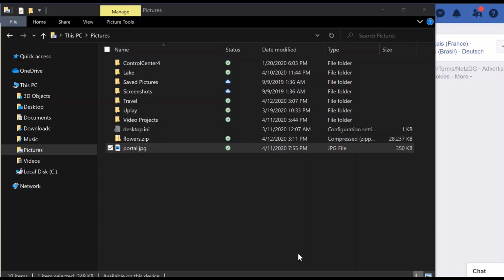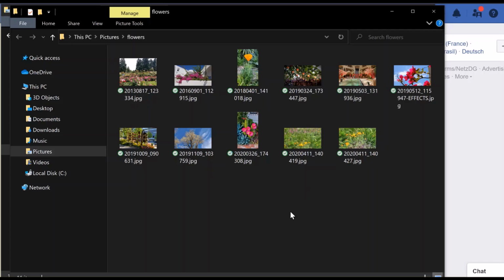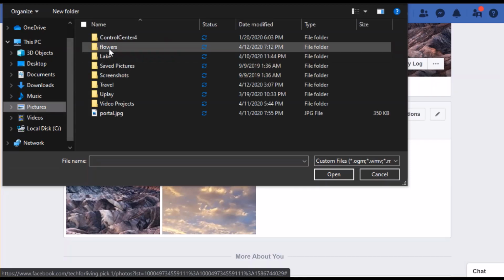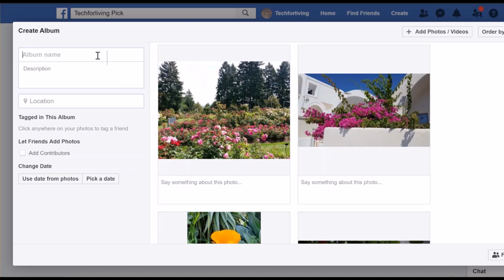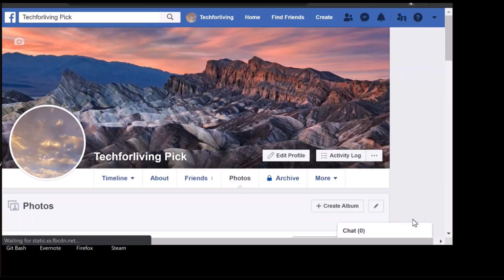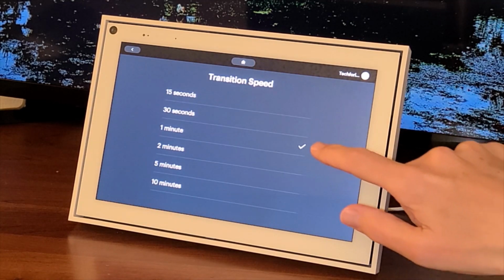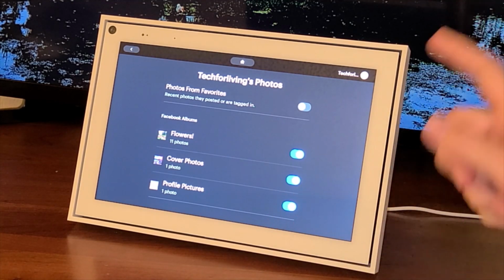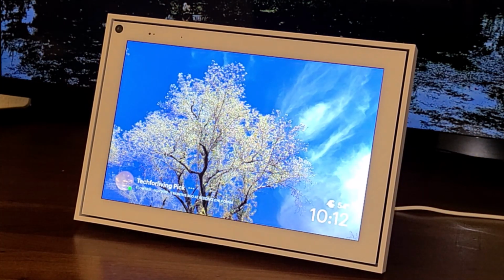Add private pictures to your Facebook Portal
A how-to on adding your photos into a facebook album, setting the privacy setting correctly, and enabling your photos to show on the Portal device without showing on your public news feed.  I'll give a demo of adding some pictures to an album and the steps needed to get them to show on the Portal superframe.